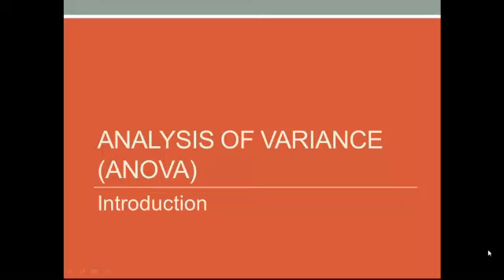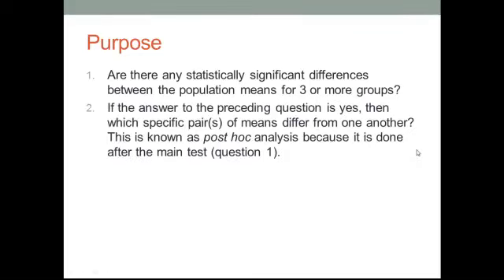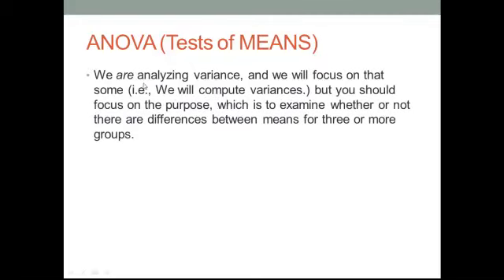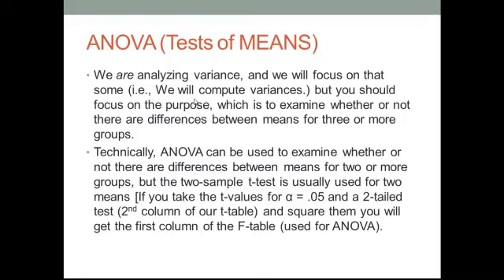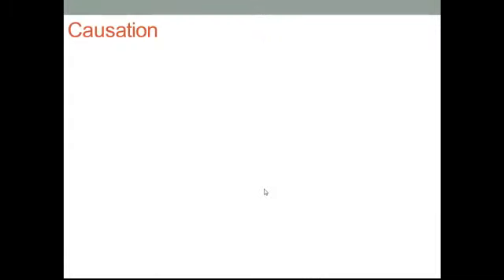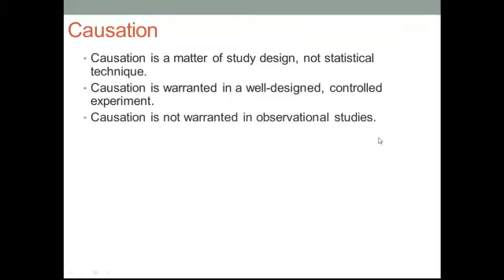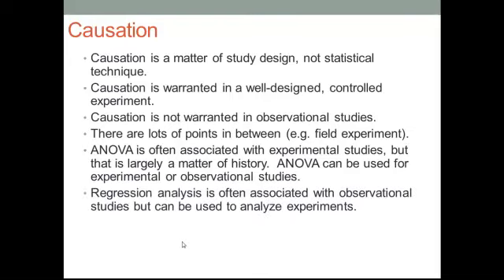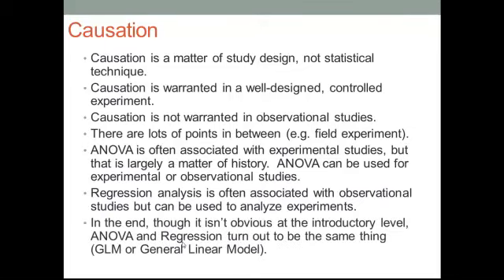Anova1.intro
Intro & causation